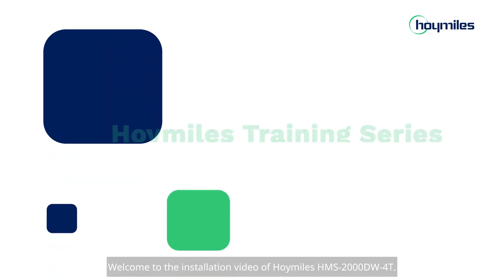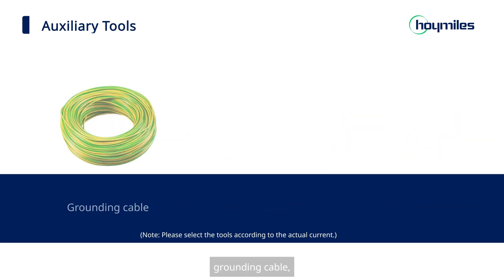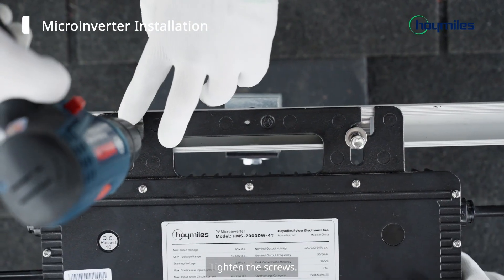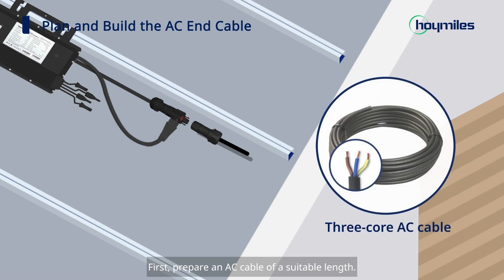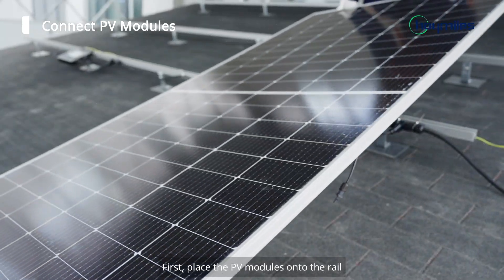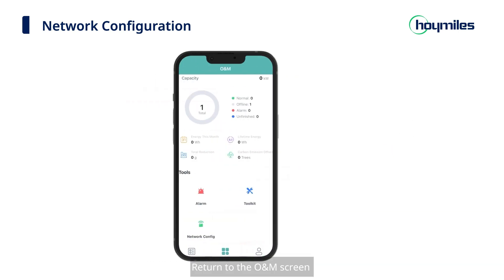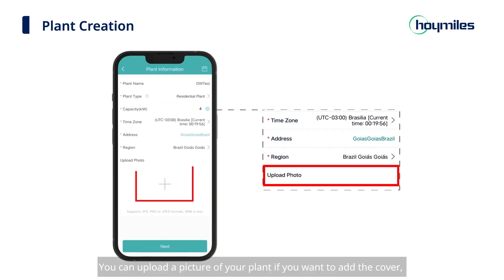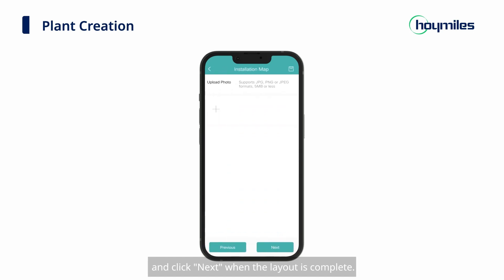4-in-1 Wifi-integrated microinverter | Flex Accessories& HMS-1600/1800/2000DW-4T Installation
Hoymiles has launched its latest HMS-2000DW microinverter series, designed to accommodate high-powered PV modules, with full Wi-Fi integration. Optimized for small home solar setups, these new microinverters promise lower running costs and more efficient use of photovoltaic (PV) resources than alternative devices. In this video, we will guide you through the installation process of HMS-2000DW-4T.

Chapters
00:37 - Overview
00:51 - Preparation
02:11 - Microinverter Installation
05:58 - Network Configuration
06:54 - Plant Creation